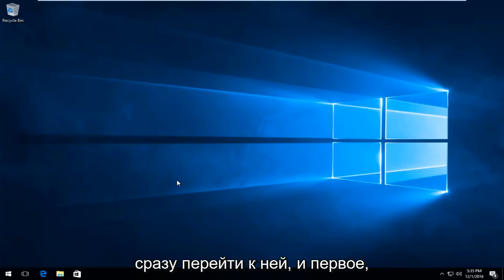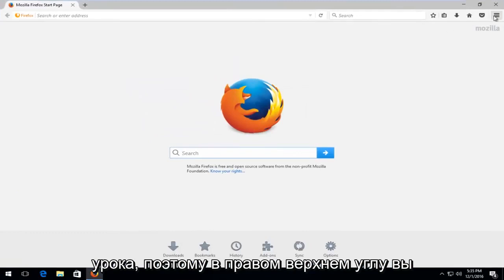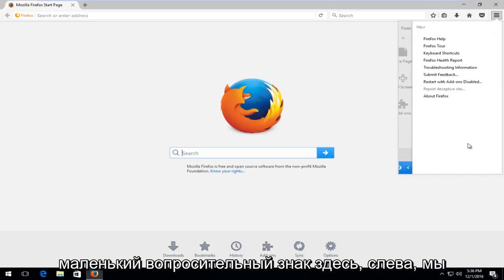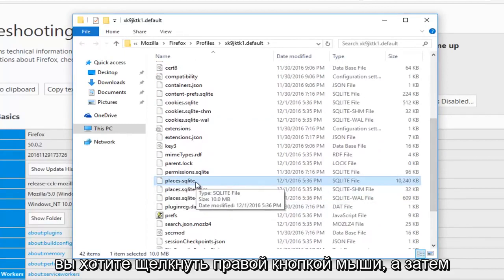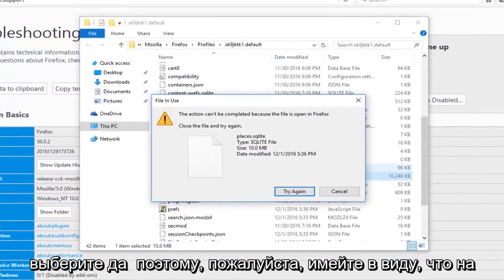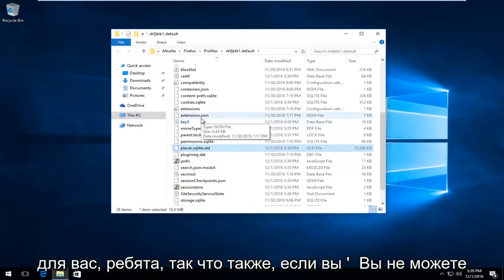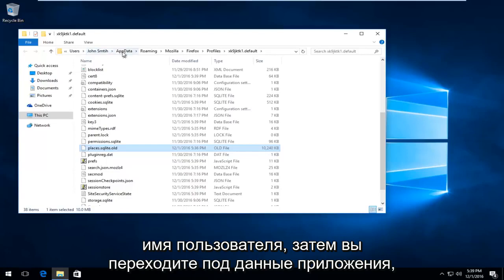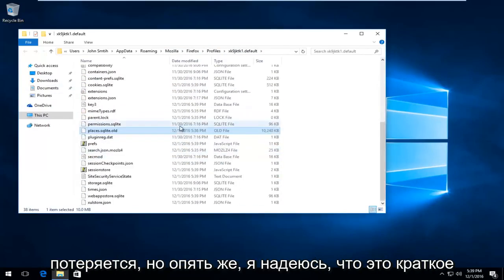Firefox "зависает" или не реагирует - как исправить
Если Firefox работает необычно медленно или не отвечает, это руководство должно помочь решить многие проблемы.